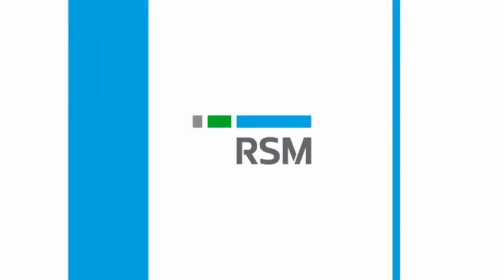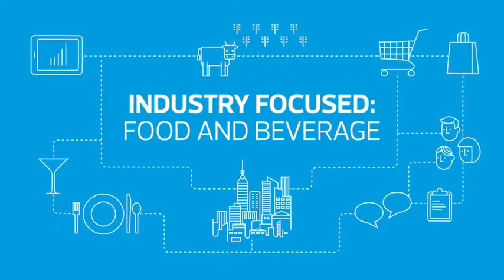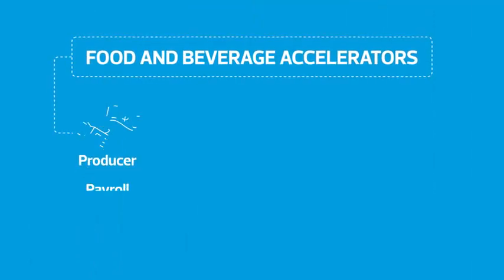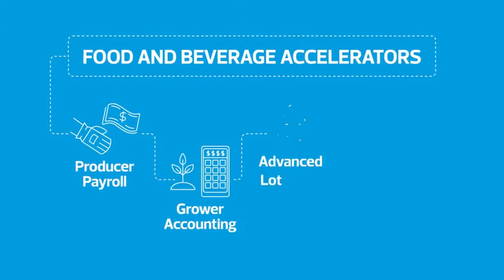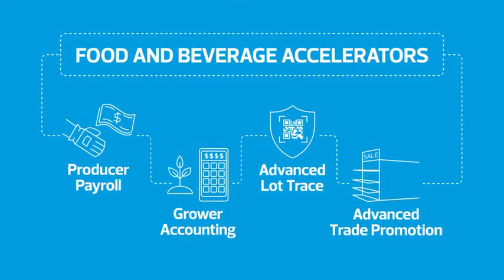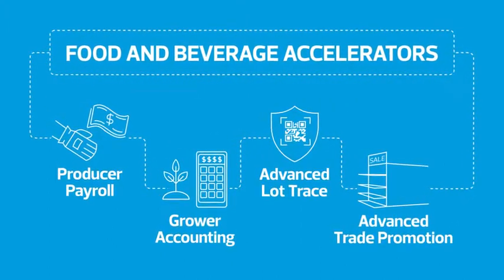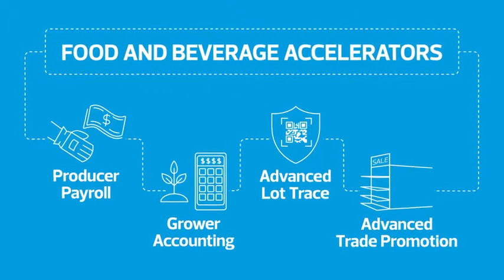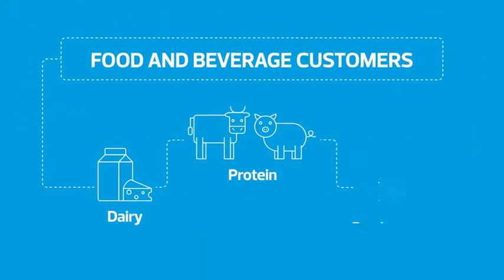RSM’s Food and Beverage Solutions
Uniquely positioned to help food and beverage clients grow and scale their businesses, simplify and speed processes, and make smarter, faster, better-informed decisions, RSM consultants specialize in addressing just these types of industry challenges, delivering measurable improvements and efficiencies to critical business operations.